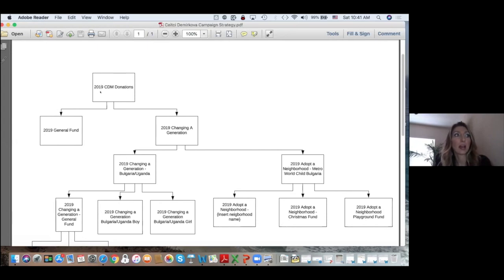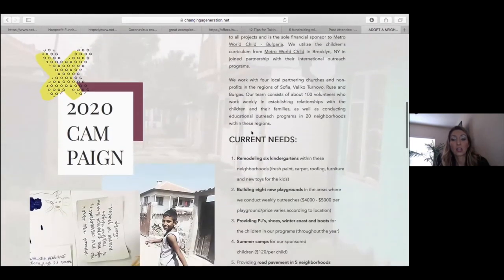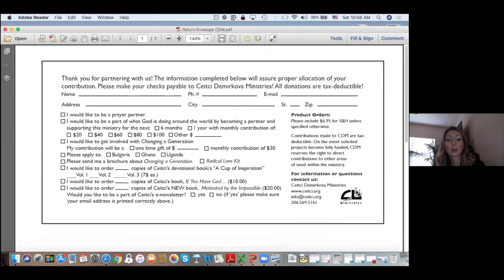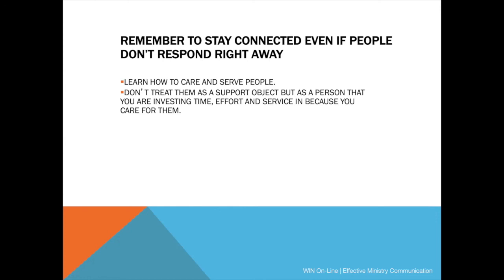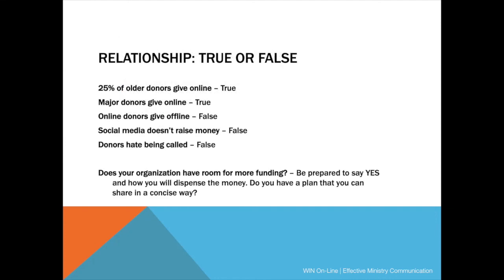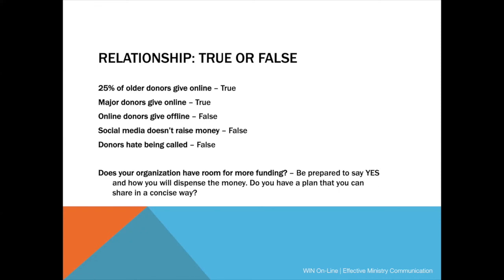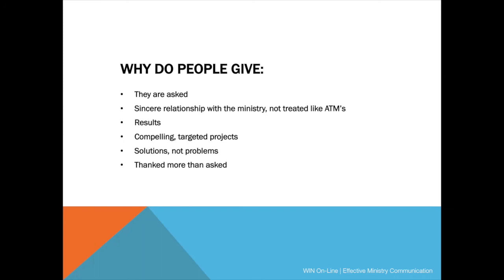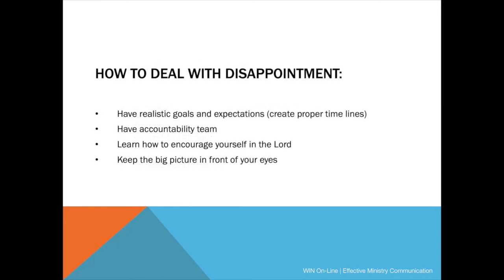Effective Ministry Communication - Part 6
Instructor: Rev. Ceitci Demirkova
"Effective Ministry Communication" is a Women's International Network (WIN) on-demand Zoom class. Handouts are available through WIN.

Most ministries do not fail because there is lack of vision, but because there is lack of finances. Often there is an inability to properly communicate with others the value of the work to which God has called them. This course will offer practical strategies and effective business principles to assist women (in full-time or part-time ministry) who desire to succeed in ministry by utilizing creative partner communications and fundraising methods. Discussions will focus on practical ideas that create a sustainable platform by finding new donors, effectively communicating and building life-long, partner relationships.